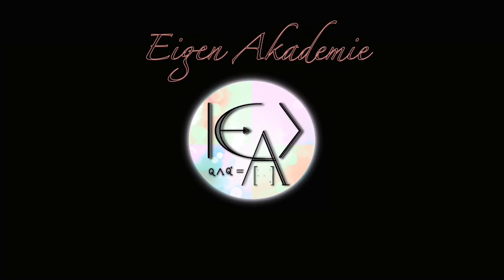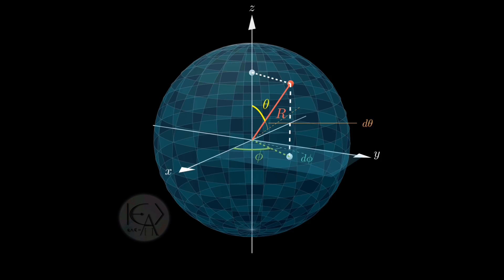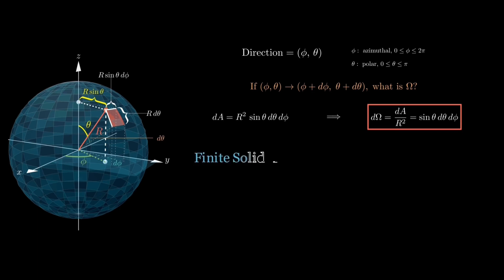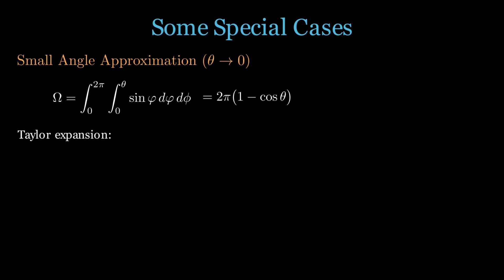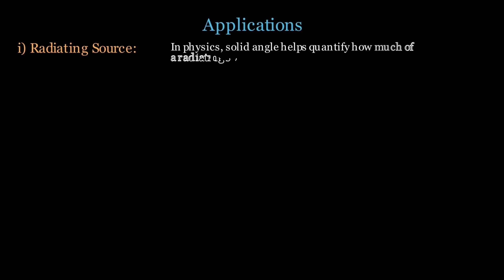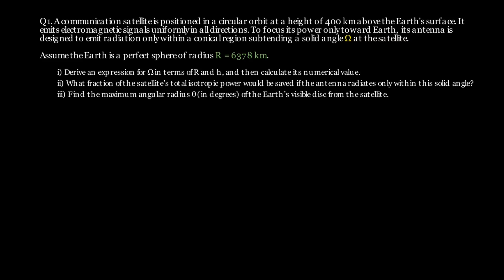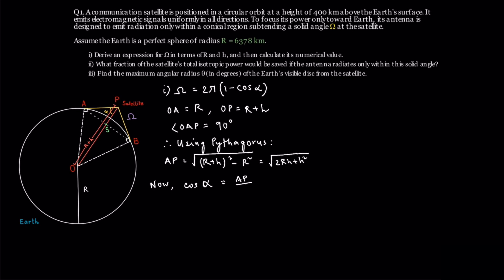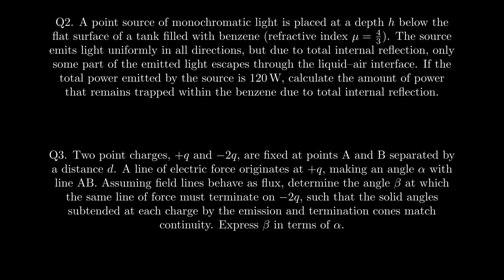Solid Angle explained with 3D Visualization & Examples | JEE Physics | Units & Measurements (1.3)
00:00 Introduction: What is a Solid Angle?
00:34 Spherical Coordinates: Setting up spherical space
01:04 Differential Surface Area: Angular definitions theta and phi
01:57 Deriving dΩ = sinθ dθ dφ: Geometry of differential area
04:44 Finite Solid Angle: Double integration approach
06:18 Solid Angle of a Hemisphere and Sphere: Evaluating special cases
07:24 Small Angle Approximation: Taylor series expansion
08:31 Solid Angle of a Cone: Application to conical geometry
09:46 Applications in Physics: Radiation and Electrostatics
12:13 Satellite Coverage Problem: Real-world geometry modeling
16:55 Problems For You to Try: Practice with reflection and flux

In this video, we continue our study of Units and Dimensions, with a deeper dive into Solid Angles than in the previous video of the series.
We start with a 3D visualisation of the differential solid angle in spherical coordinates.
Thereafter we obtain the expressions for this differential solid angle element and derive the finite solid angle from the same.
We then look at some special geometric cases before revisiting omega in terms of the cone half angle.
After looking at some applications of solid angle, we finally proceed to solving real-world problems such as satellite communication, leaving some problems to be solved by our viewers before they are discussed in the next video.

The visuals were constructed using Manim CE (credits to @3blue1brown and the Manim Community for developing these tools).

I hope that this video helps you, whether you’re preparing for school, competitive exams like JEE, NEET etc. or if you’re simply here out of your love for physics.
Keep experiencing the joy of learning at Eigen Akademie.